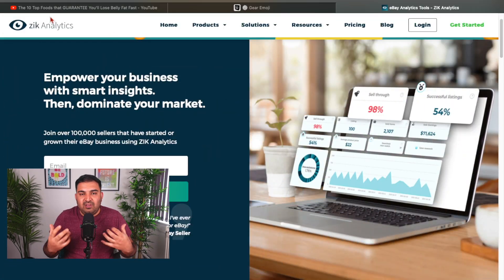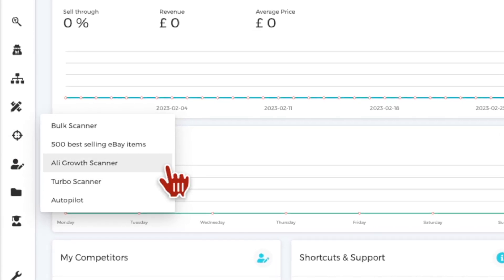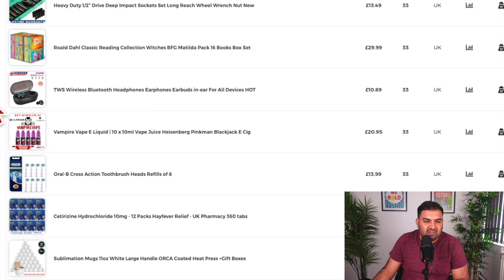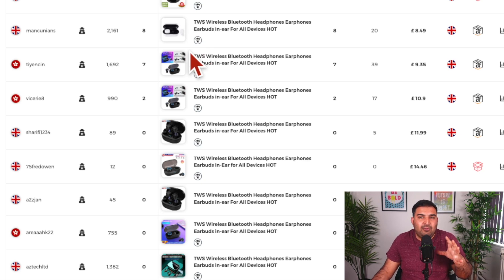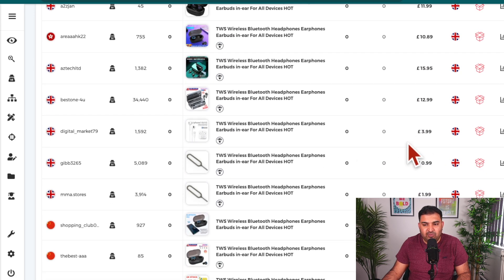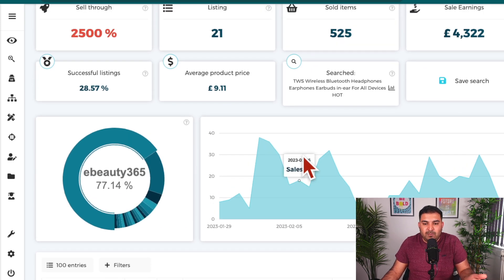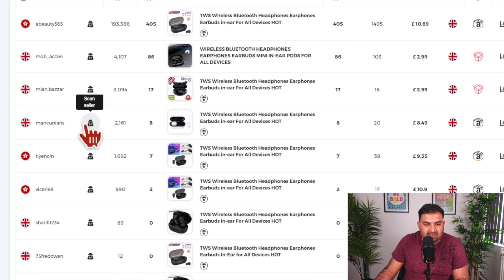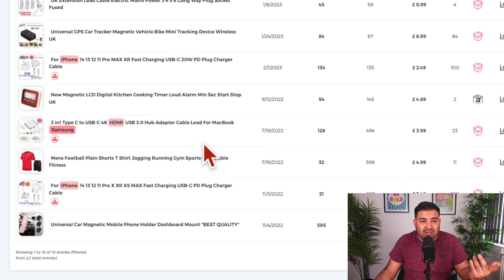My Automatic eBay Product Research System 2024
This is how I do my eBay Product research in 2024 using Zik Analytics.
🔧Start Using Zik Analytics with Just $1